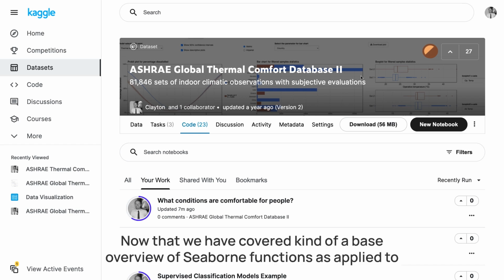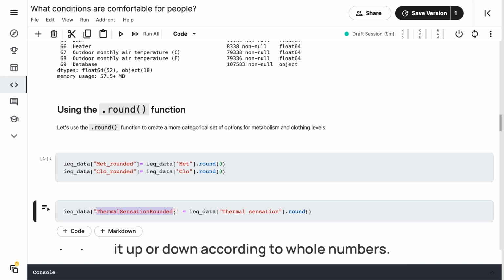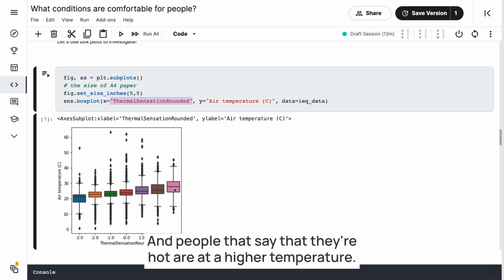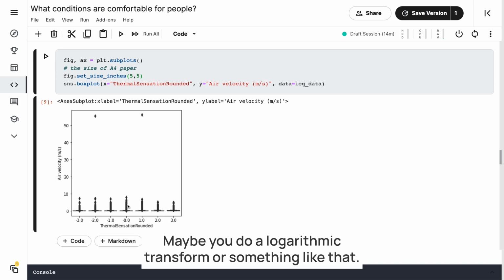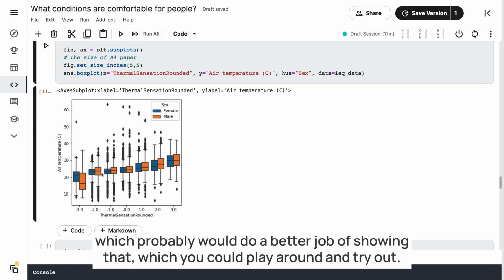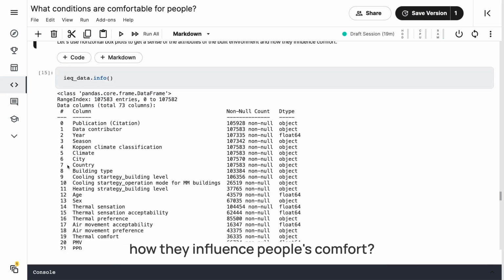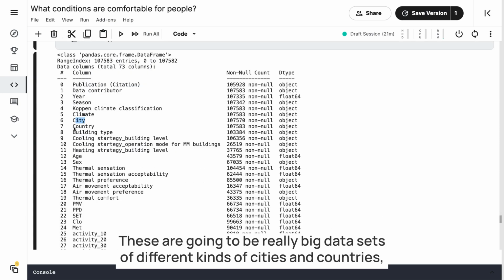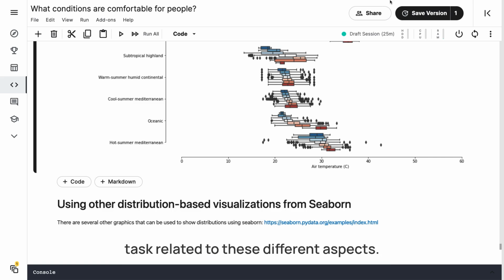Thermal Comfort Visualization - Seaborn Applications